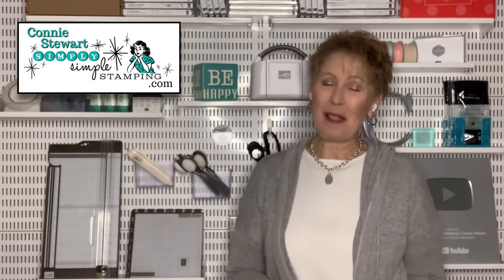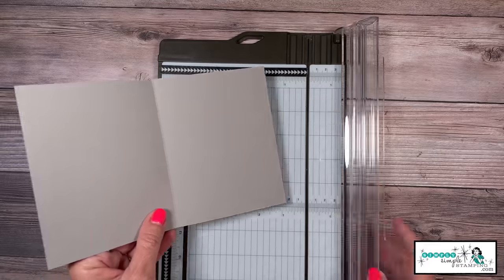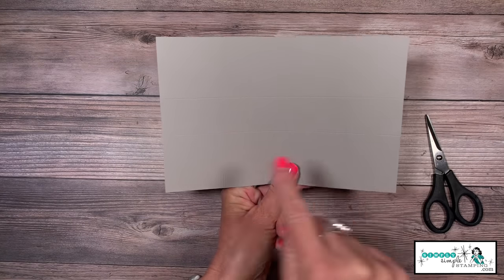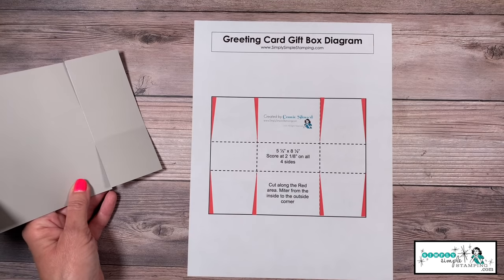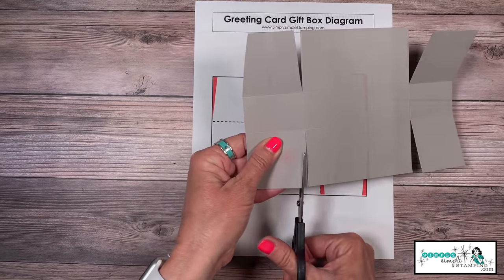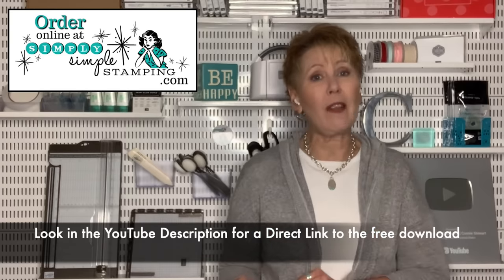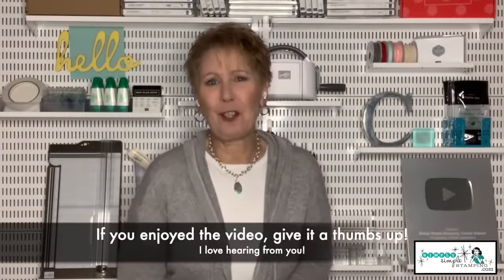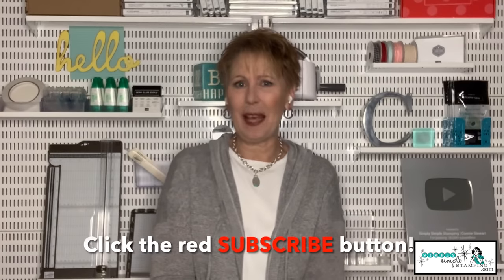Make A Greeting Card Convert into a Gift Box? Watch!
Did you know you could make a greeting card and turn it into a gift box? This cool greeting card gift box will come in handy and it’s quick to make!

All this month I have been sharing ways to use your favorite greeting card and turn it into a gift. I end with this simple yet adorable project.

⏰ Were you surprised at how quick and easy it is to make this box?  Let me know!

To order supplies, get measurements, view additional photos or to read about my rewards program and look for the April 26, 2022 post.